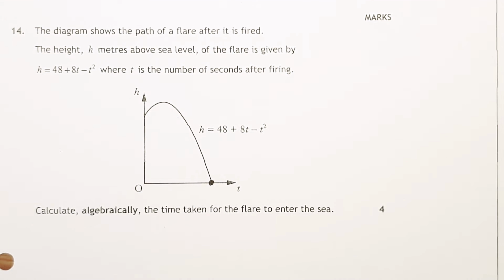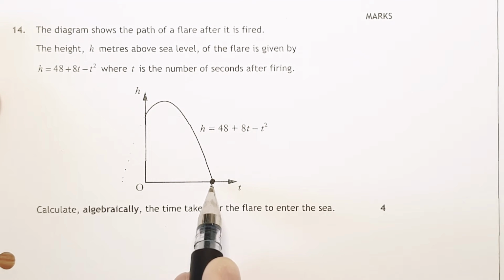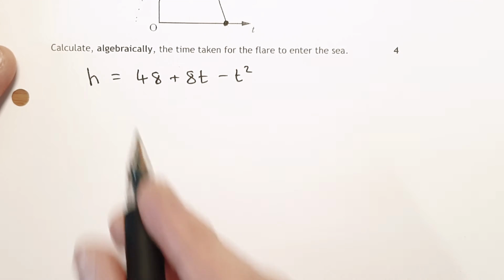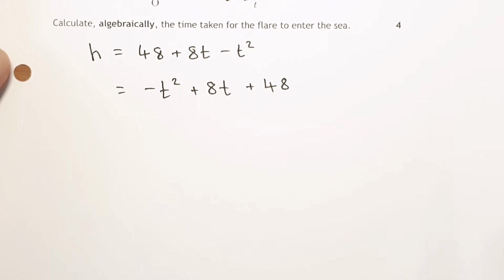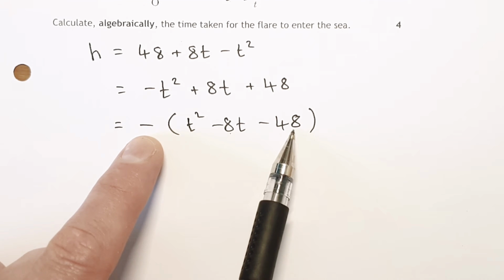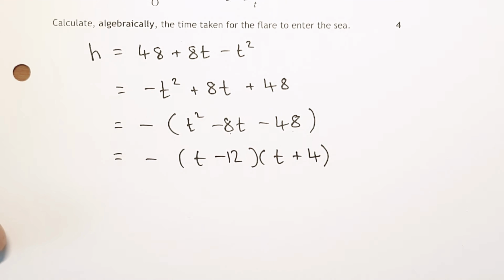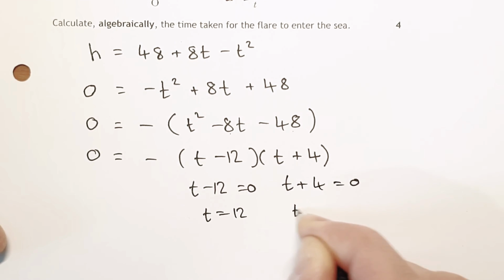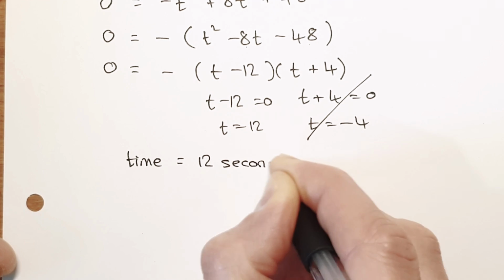National 5 Maths Practice Paper G Paper 2 Q14